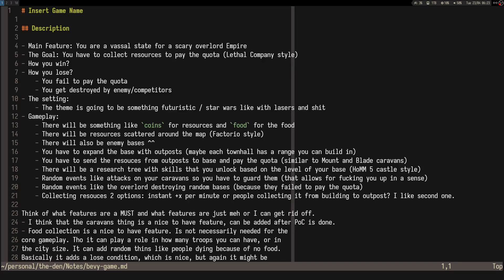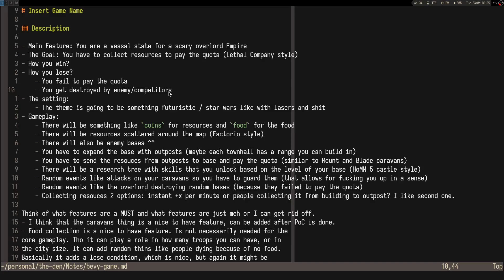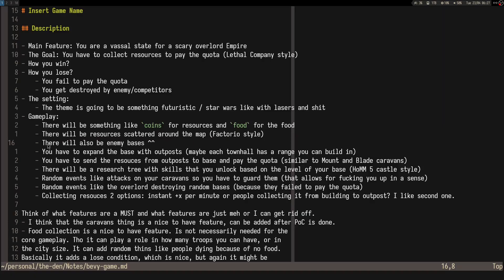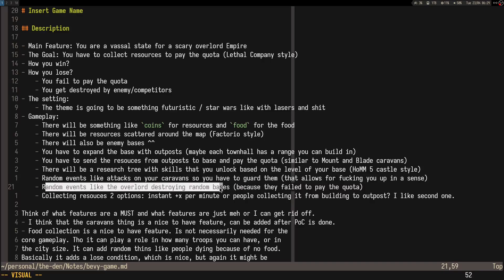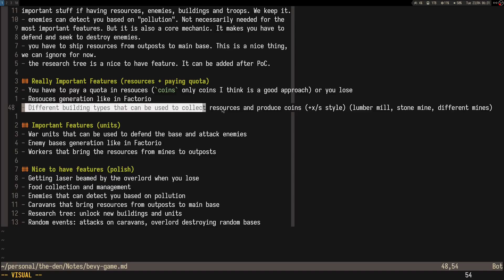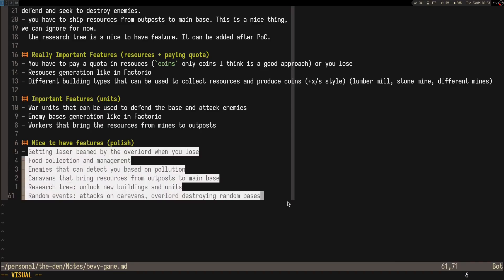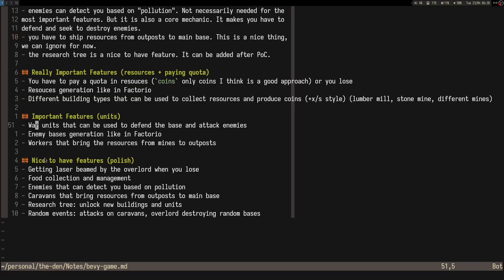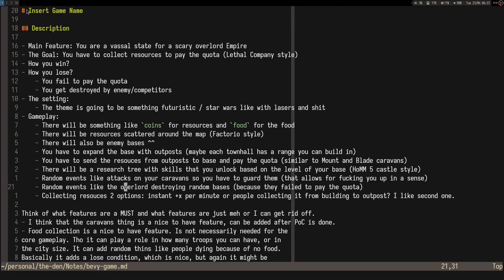Designing my new RTS Game | Coding Day 86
Explaining how the game will work